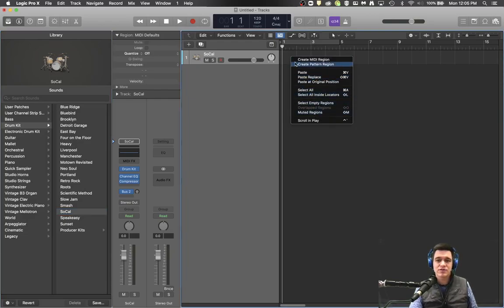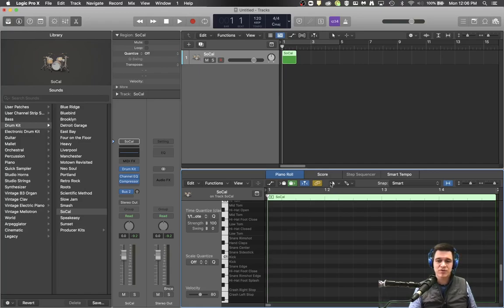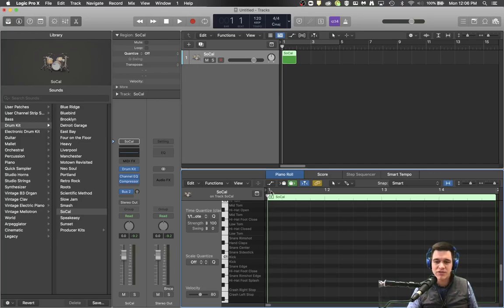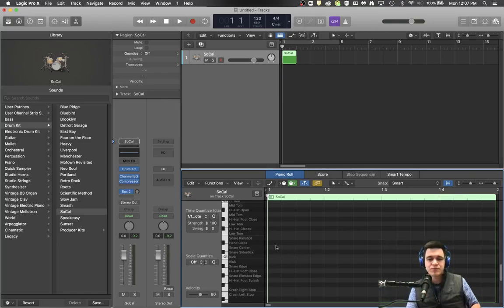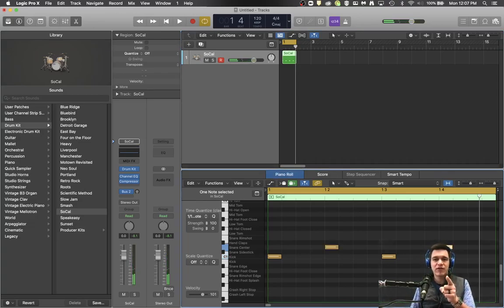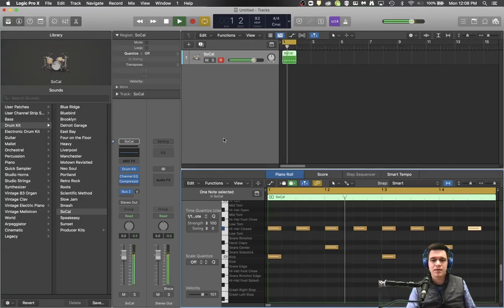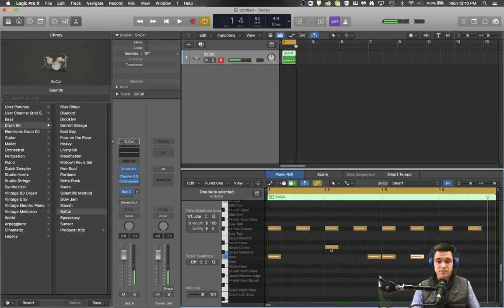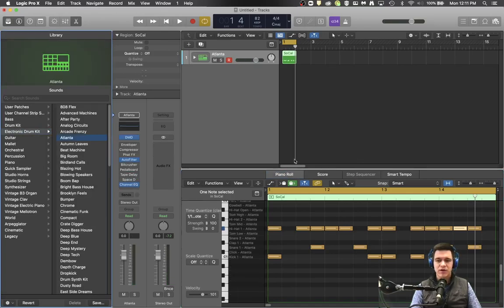Logic Pro X: How to Make a Drum Beat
In this video, I will show you how to make a drum beat from scratch using Logic Pro X.  We will first talk about the classic, and somewhat boring, backbeat and how to get it right in Logic.  Then, you will see how to transform that into something more hip and interesting for modern music making.